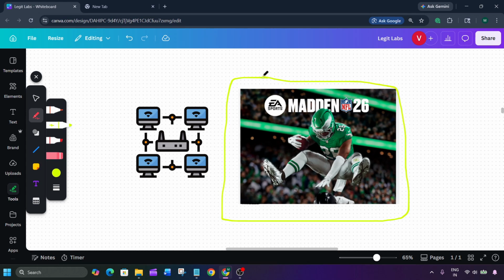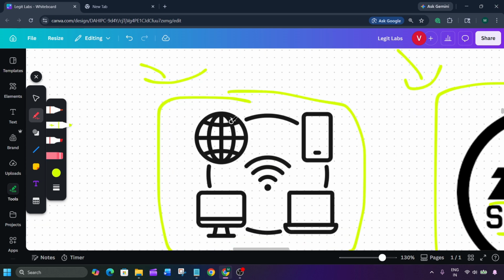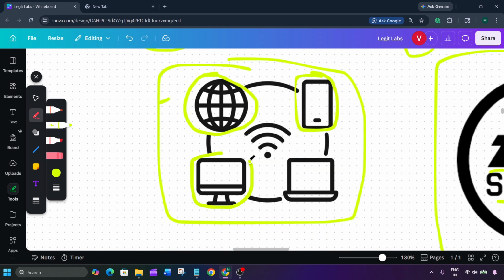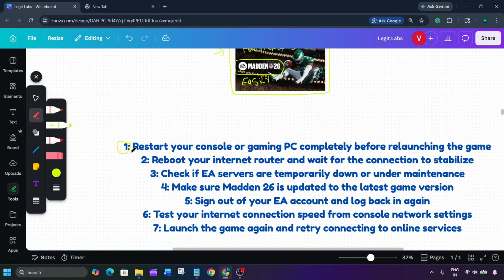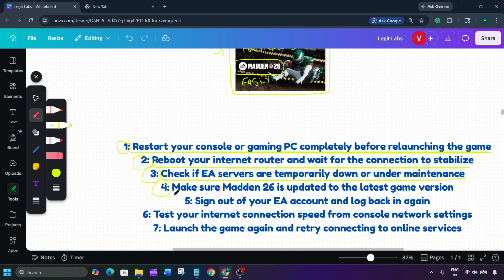How To Fix Unable To Connect To EA Servers Madden 26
In this video, we’ll show you exactly How To Fix Unable To Connect To EA Servers Madden 26